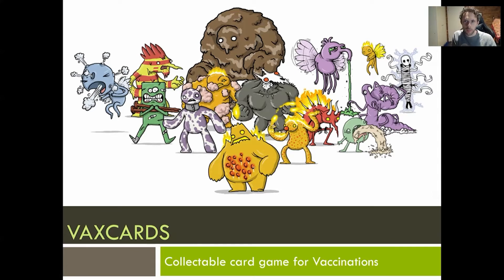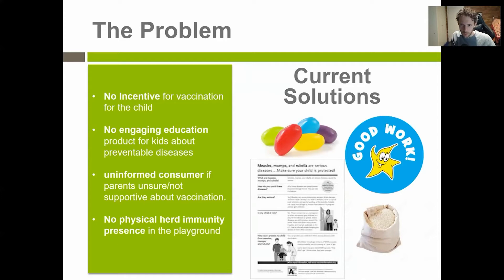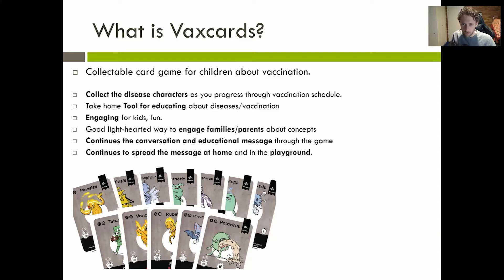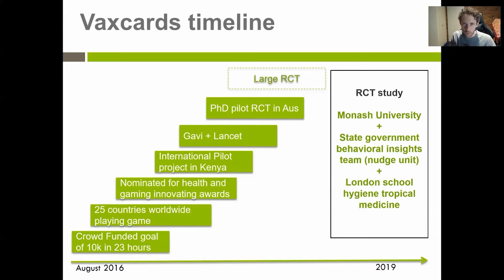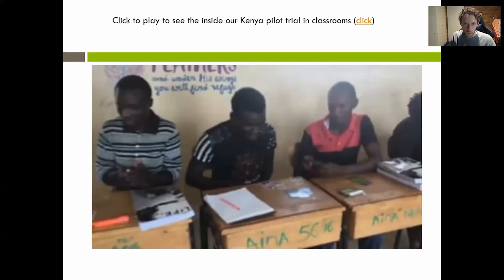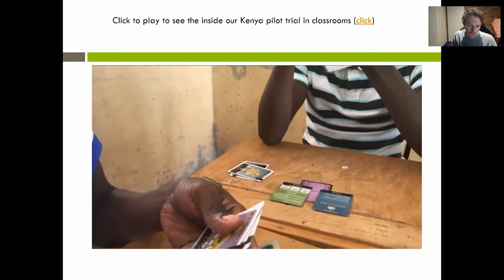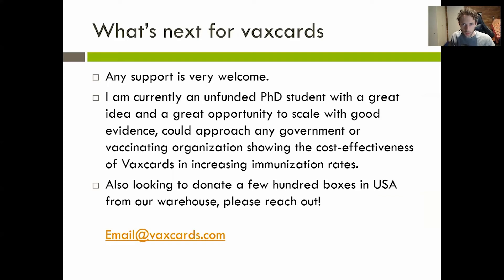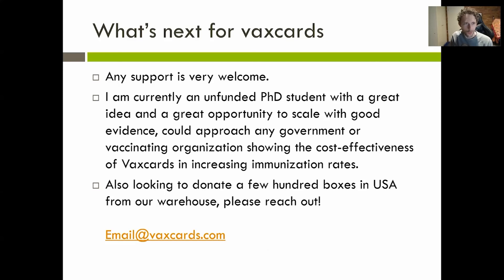Collectable card game for vaccination collection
Presentation from Games for Change Asia-Pacific Festival 2021.

Presented by Dr Dan Epstein.

5 years ago Dan created Vaxcards as a side project, since then Vaxcards has been played in multiple countries, been featured in the Lancet, won research grants and become a PhD topic. Learn about pragmatic journey of bringing a napkin idea of a game into existence that has impact.